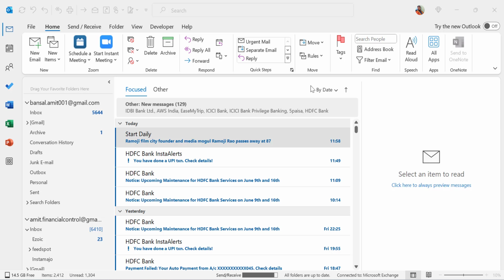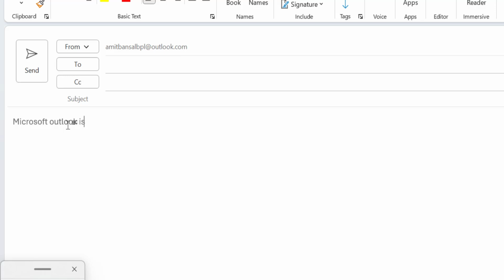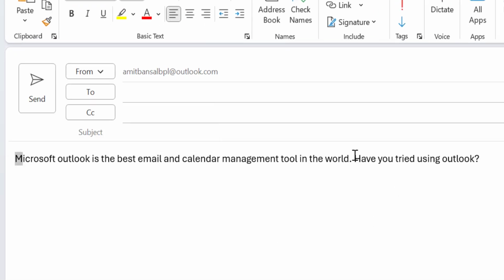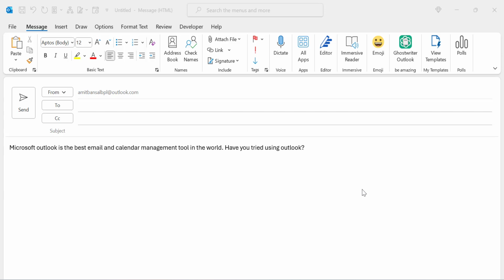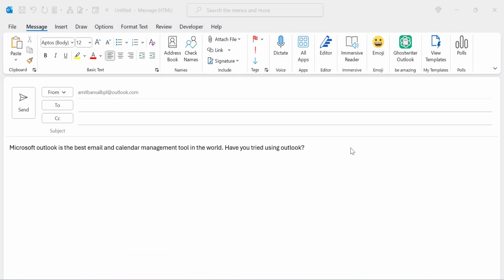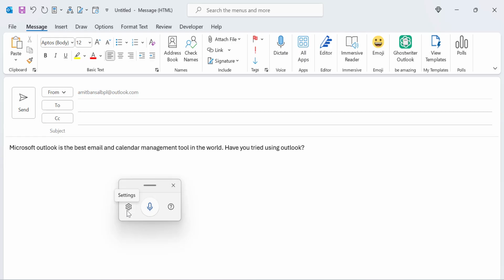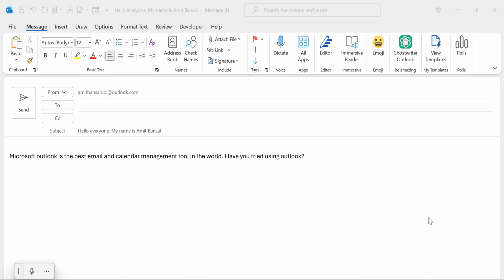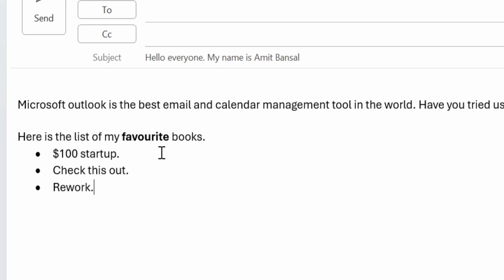Voice Typing in Outlook [Dictate Text] - 2 Methods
Learn how to use voice typing in Outlook with this step-by-step guide. Discover the built-in features and Windows 11 options to dictate your emails effortlessly. Start boosting your productivity today!